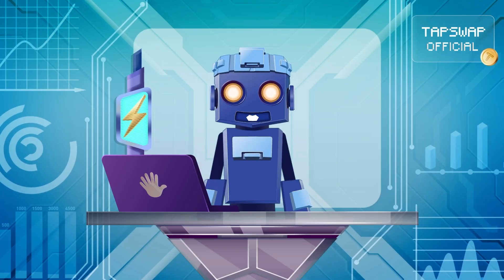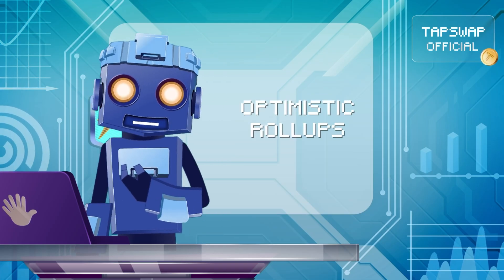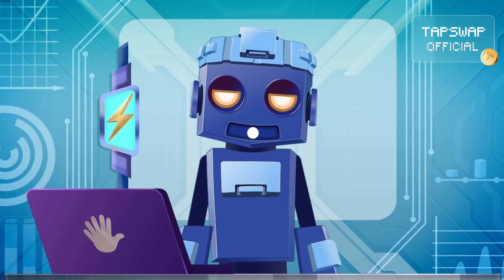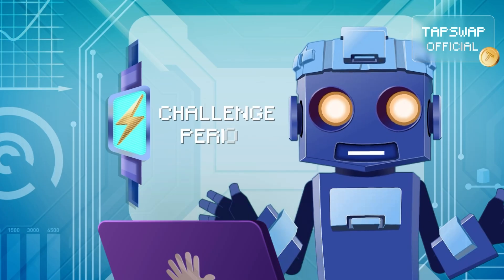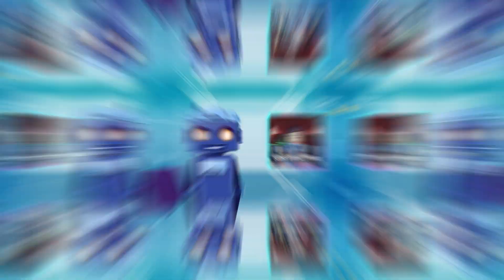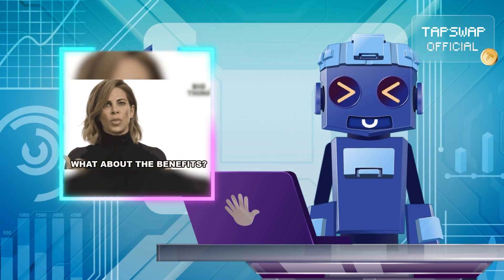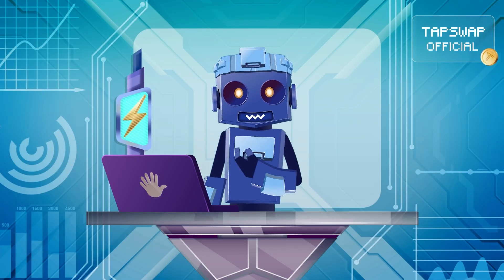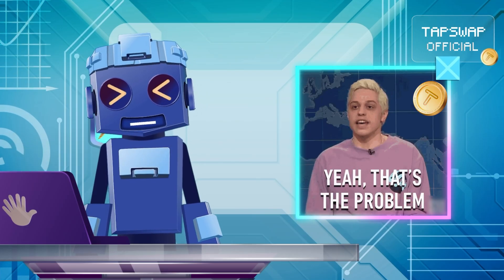Layer-2 Types: Rollups, Validium, and Sidechains 🔥 Ethereum Scaling Explained | Part 2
Still think Ethereum is just slow and expensive? Think again! 🧠 Dive deep into the cutting-edge world of Layer 2 scaling—where rollups, Validiums, and sidechains are reshaping how we interact with the Ethereum blockchain. Whether you're trading NFTs, gaming, or building dApps, these powerful tools are unlocking lightning-fast transactions and ultra-low fees.

In this episode, we decode the most powerful L2 solutions—Optimistic Rollups, ZK Rollups, Validium, and sidechains. Learn how they work, how they differ, and why billions of dollars in crypto are now flowing through them. From trustless bridges and Zero-Knowledge Proofs to multi-sig contracts and state channels, this is Ethereum’s next-gen future—explained like never before!

🔥 Why is $30 billion locked in Ethereum Layer 2 solutions right now?
🔥 How do rollups slash Ethereum fees while keeping it secure?
🔥 What makes Validiums the secret weapon for scaling NFTs and gaming?